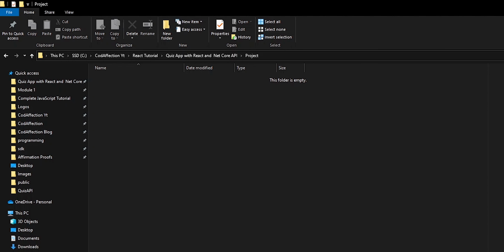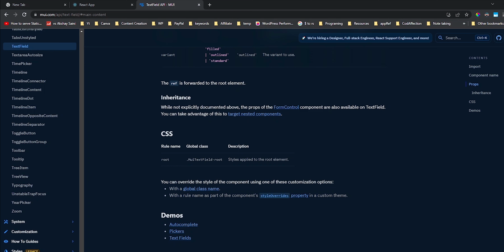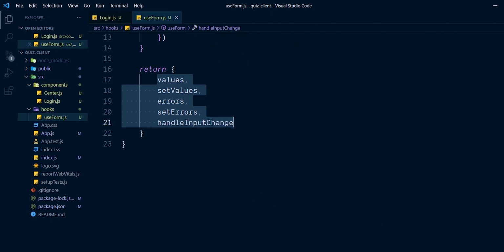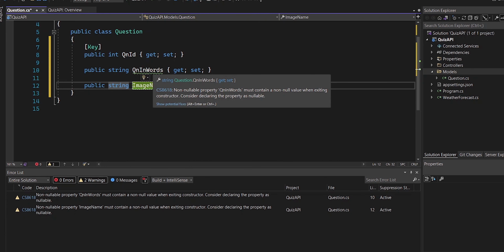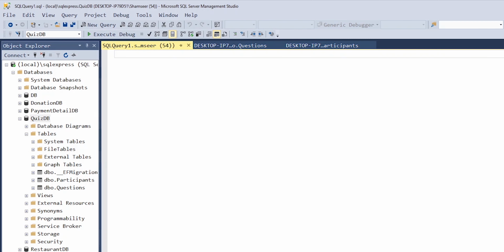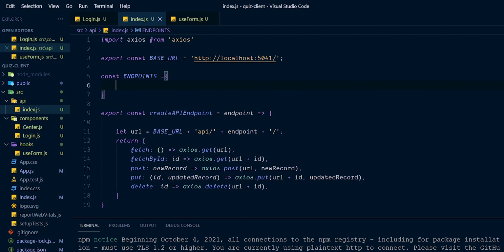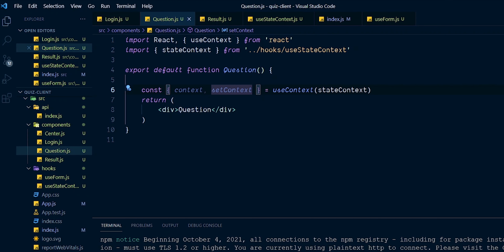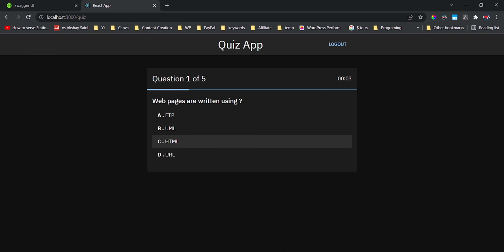#1 - Build Quiz App in React & Asp.Net Core Web API with Latest Material UI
➤ UPI App

Build a quiz app in React & Asp.Net Core Web API with Latest Material UI

In this video, we have built a quiz application from scratch using React.js and Asp.net Core Web API. where the latest Material UI is used as the UI Framework.

You could learn all about creating full-stack development with these given frameworks and best practices that you can implement in your real-world live projects.